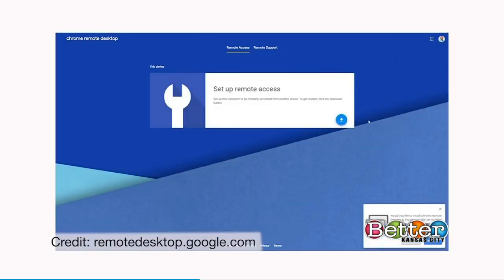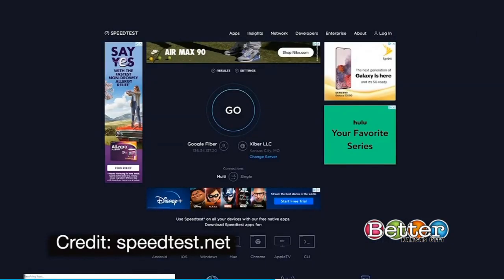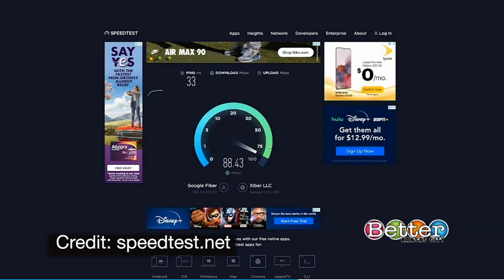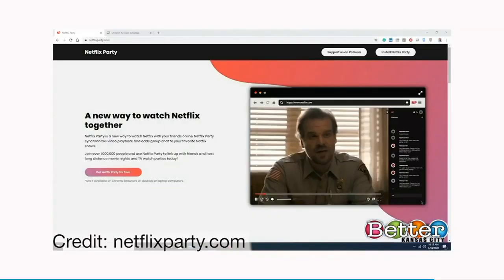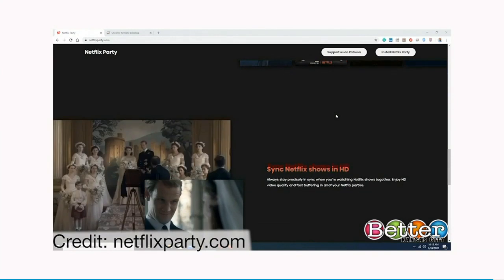Apps that Will Help You Cope With Social Distancing